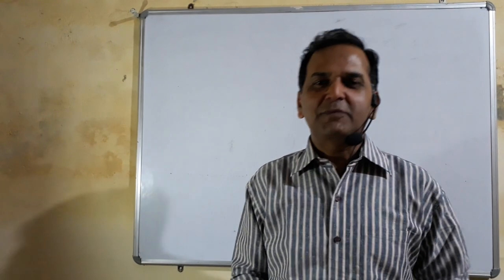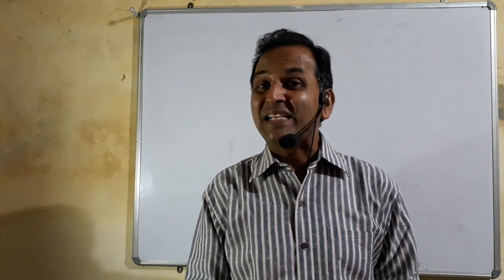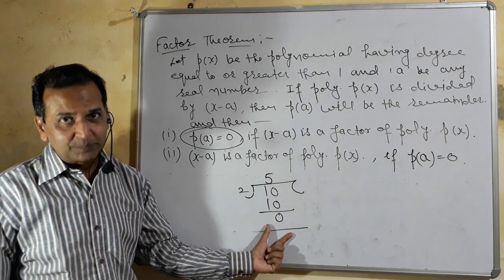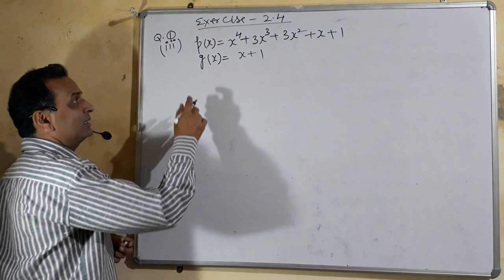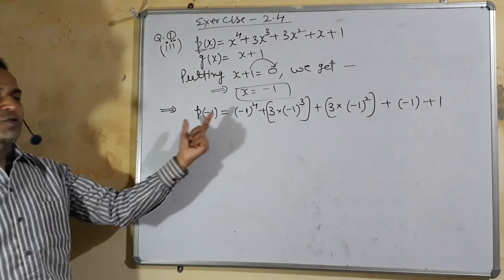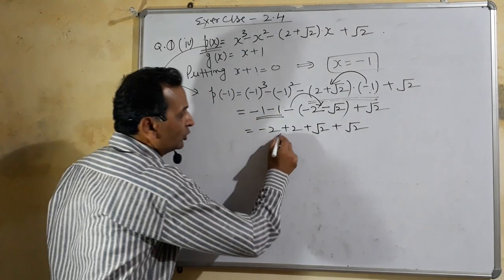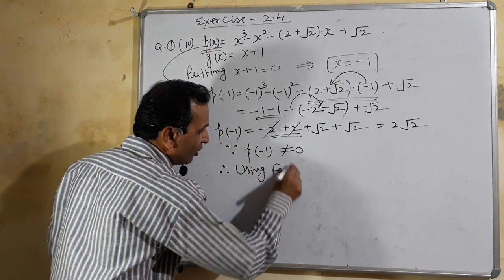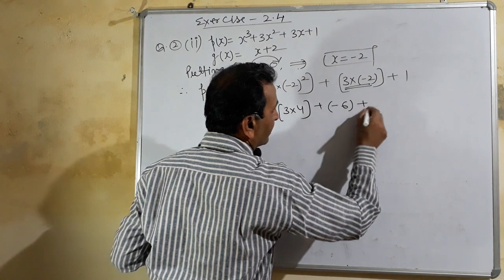CLASS-9th (MATHS), Factor Theorem.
Ch. 2-Polynomials,
Exercise-2.4, Q. 1 and Q.2.